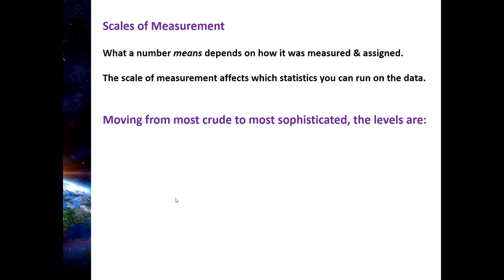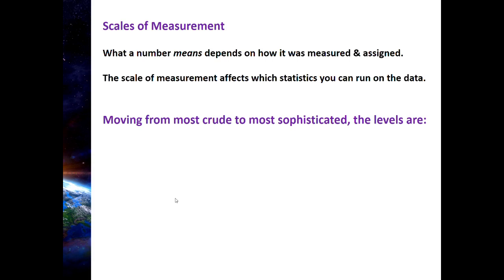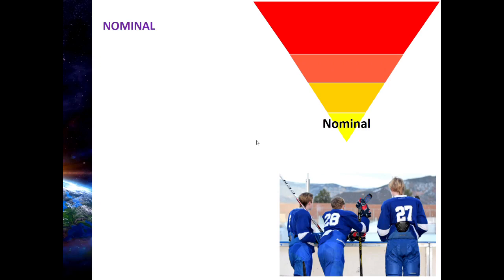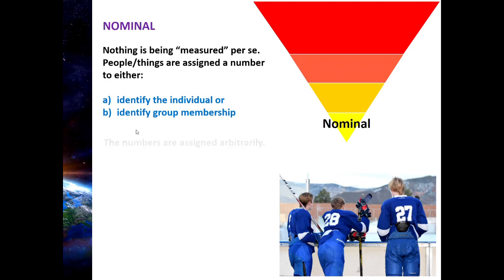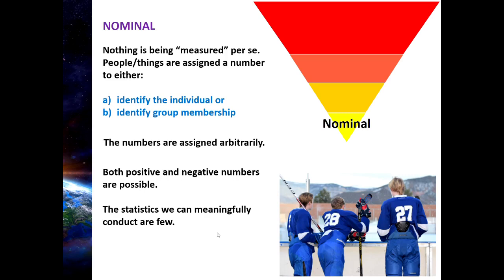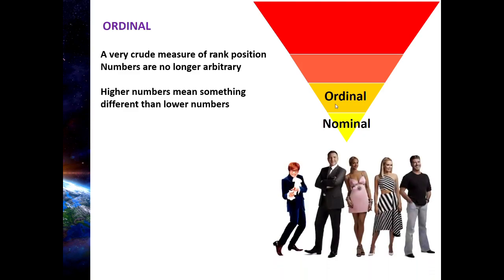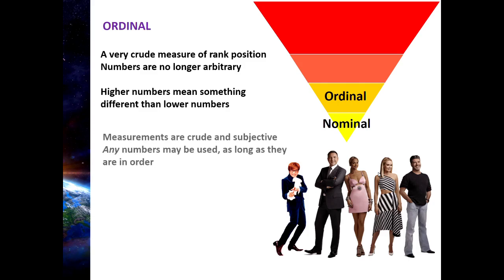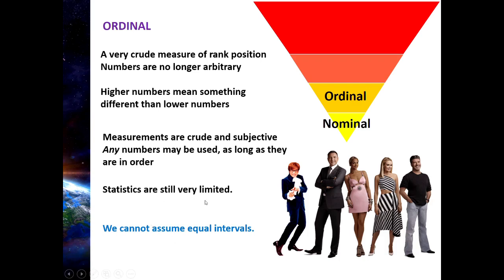14. Scales of measurement - nominal and ordinal